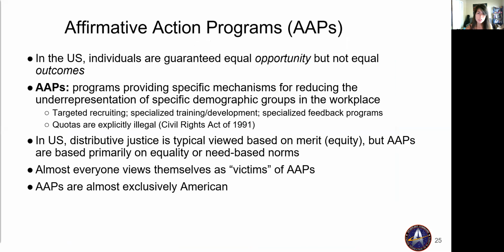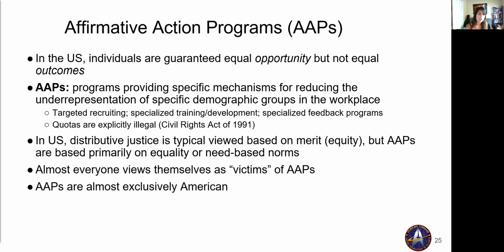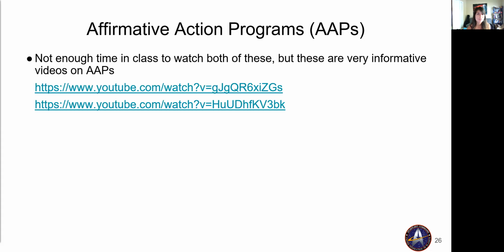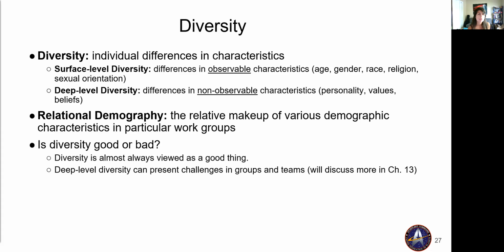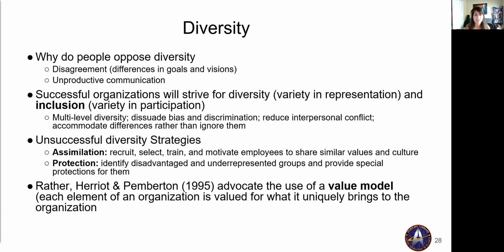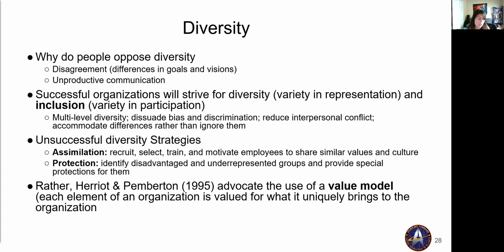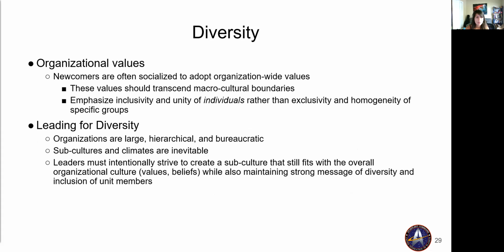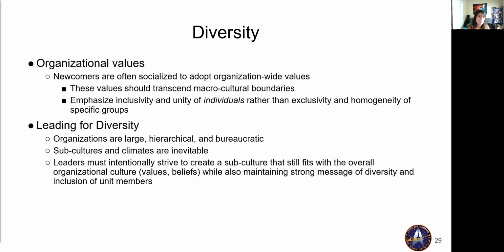Fairness & Diversity Part 3: Affirmative Action